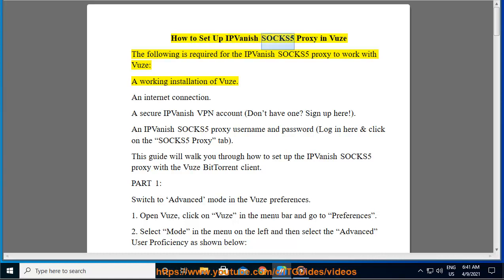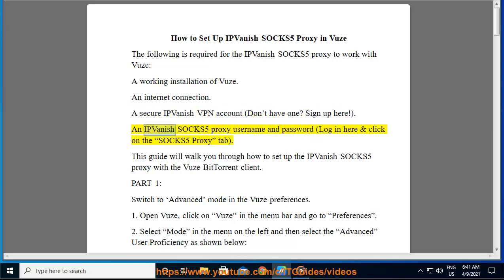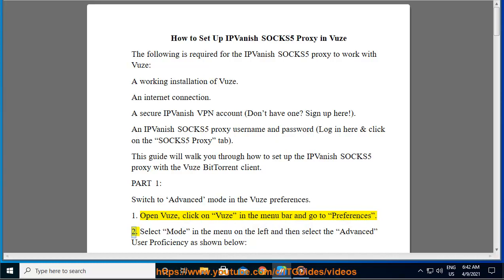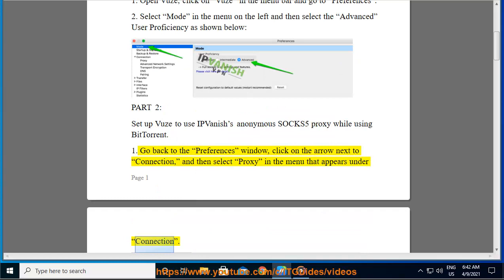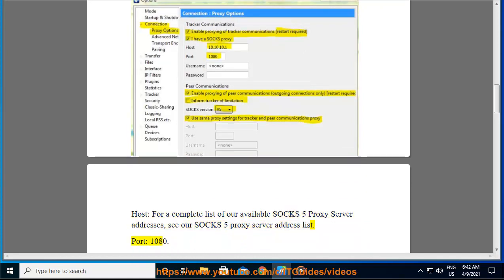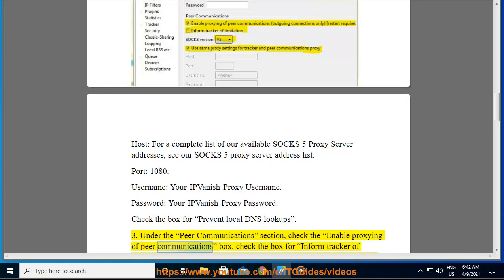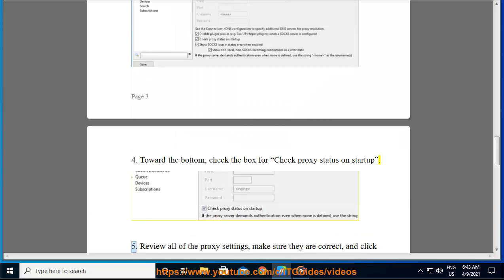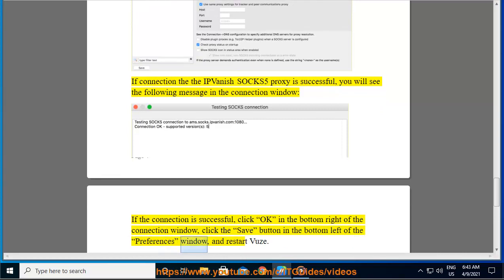Set Up IPVanish SOCKS5 Proxy in Vuze on Windows 10/8/7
Here's how to Set Up IPVanish SOCKS5 Proxy in Vuze. Hit & get yourself started w/ IPVanish.